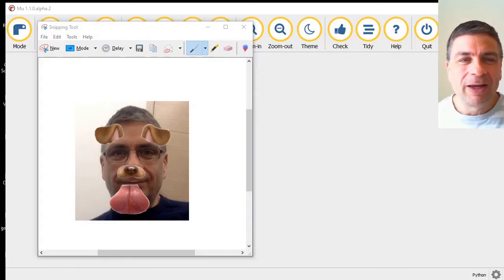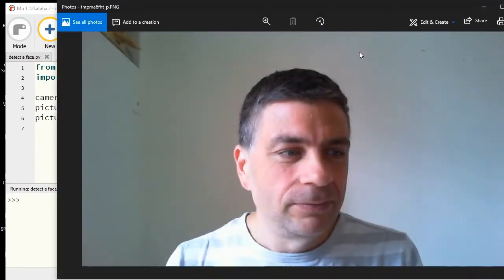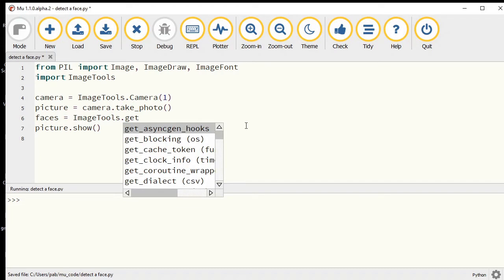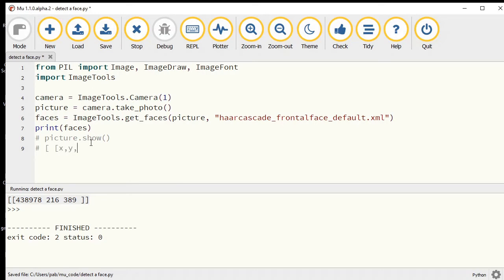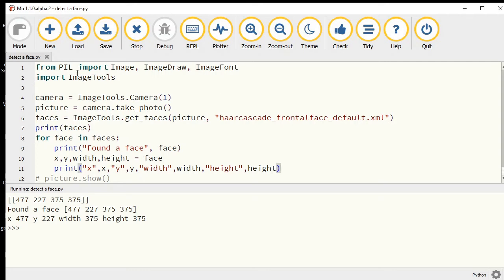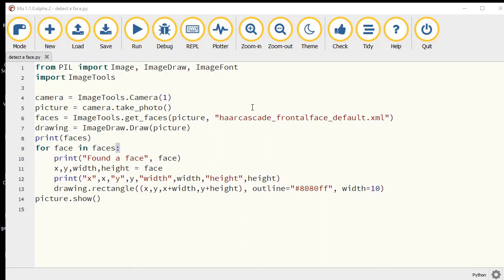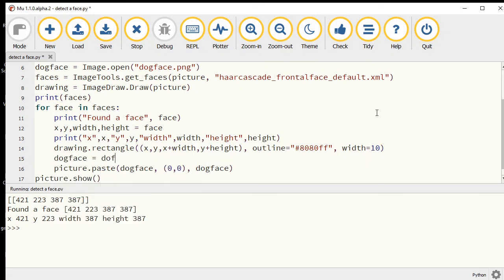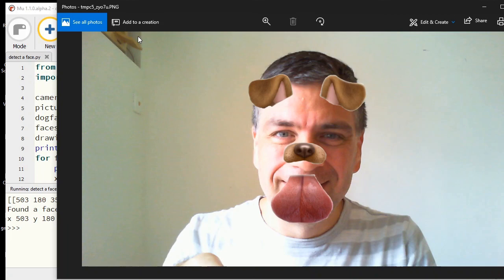Images with Python 6 - Detecting faces (instalife unit)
For STC MYP students, this video is part of the Instalife unit for 2020/2021.